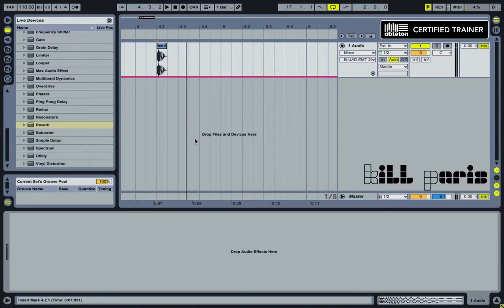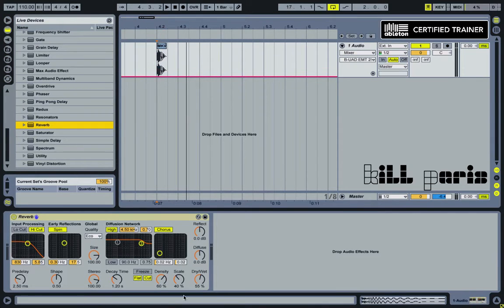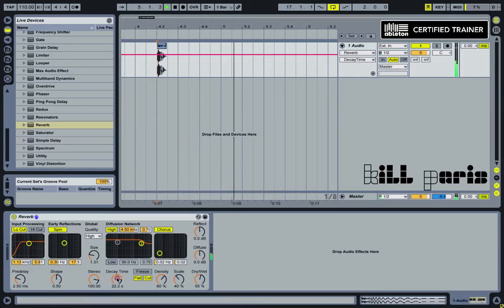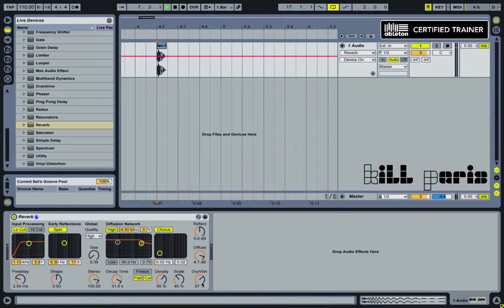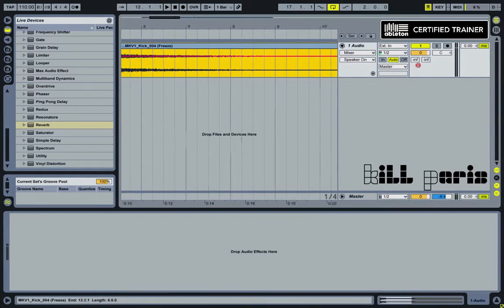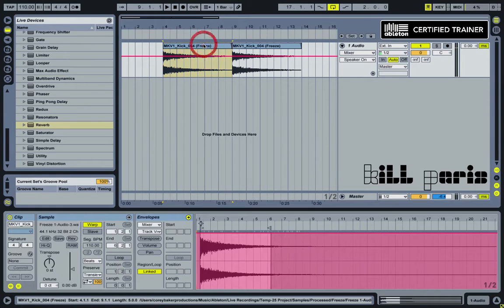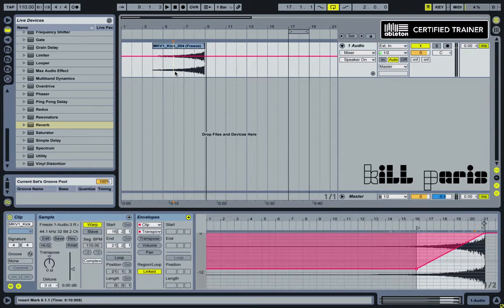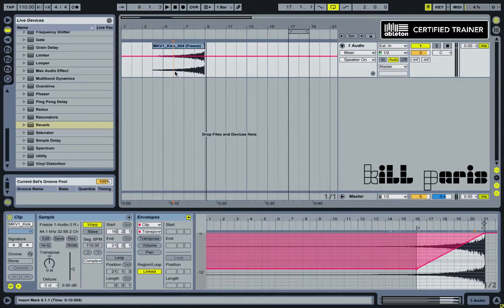[Ableton Tutorial] - "Transition Effects/Sweeps Ableton Live" - (Kill Paris Tutorial)